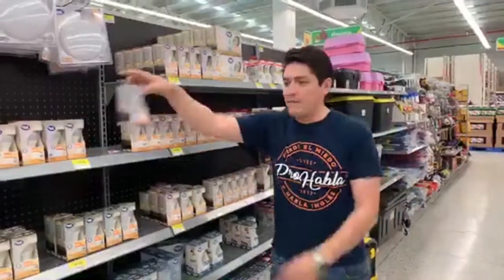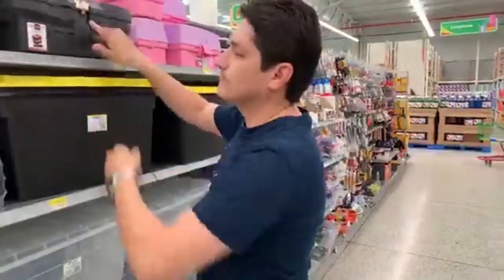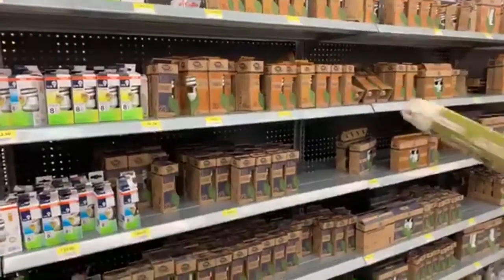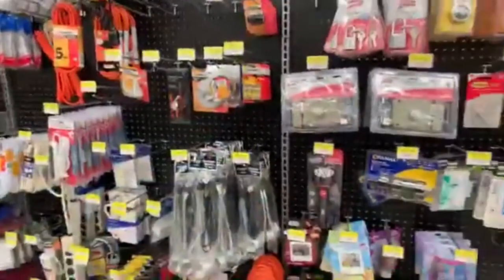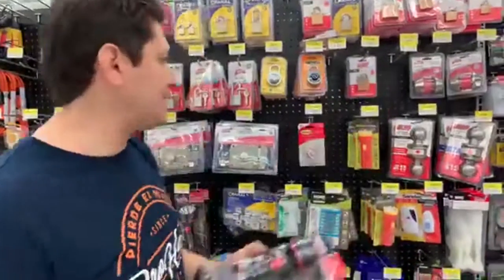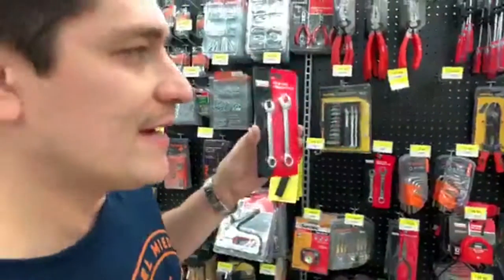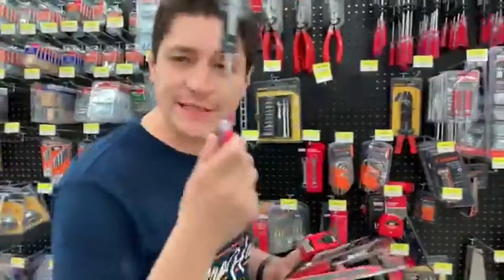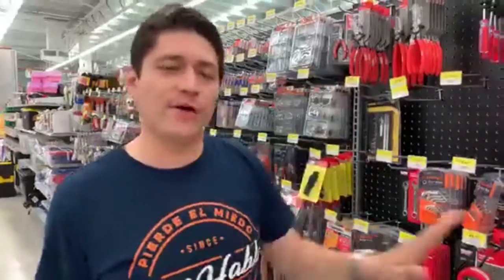ProHabla TV- Tools